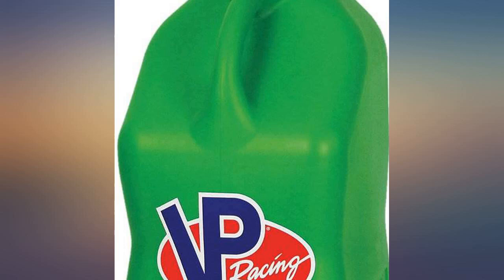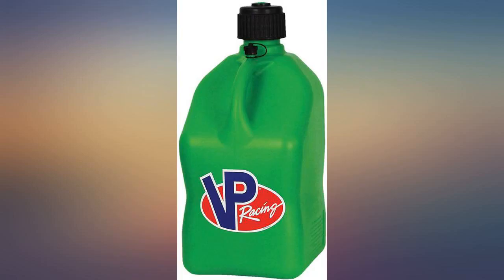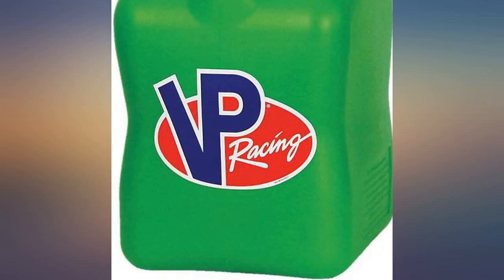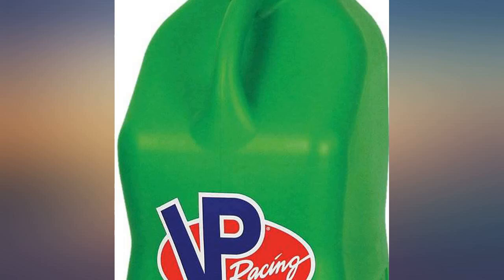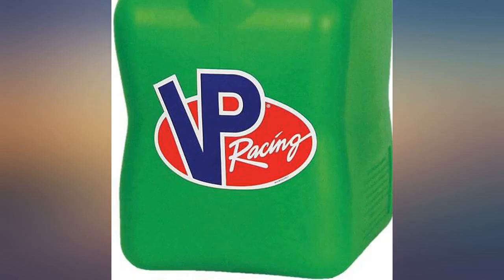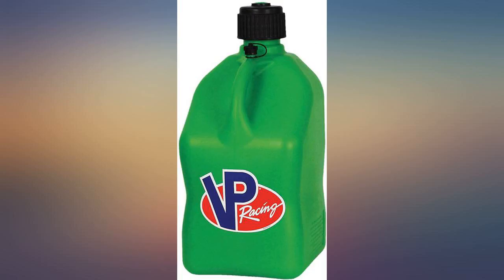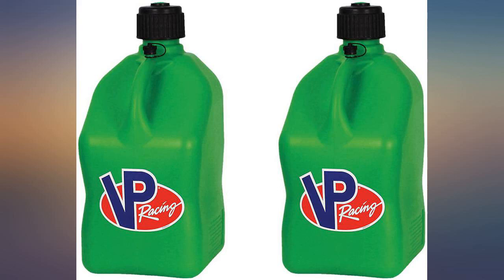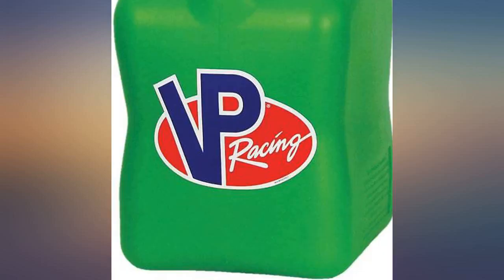VP Racing Fuels 5 Gallon Square Motorsport Utility Container Green (2 Pack) review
VP Racing Fuels 5 Gallon Square Motorsport Utility Container Green (2 Pack)

Main Features:
- 5-gallon racing container designed as a rapid refilling device for your racing vehicles in professional course competition and industrial fluid, deer corn, milo, oats, feed pellets, birdseed, oil, and so much more
- Jug can be used for racing fuel only, such as Nitromethane or Methanol, used in sanctioned motorsports
- Constructed of high-quality, virgin high-density polyethylene that undergoes a 15-point quality test to ensure it can tolerate the roughest treatment
- Perfect for use with refilling in professional off-road and closed-course racing, not for fuel used on highways
- Pours easily with a contoured handle and bottom grip
- Features a non-breakable, multipurpose cap and rubber gaskets to prevent leaks
- Forms a water-tight seal with the rubber gasket for secure pouring